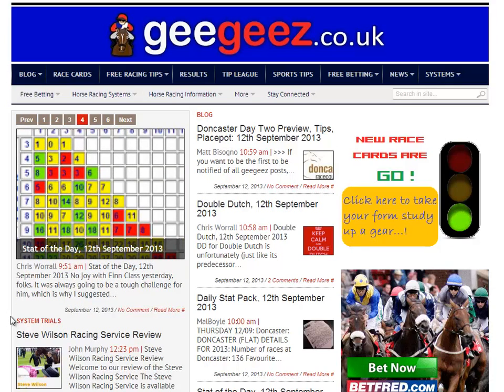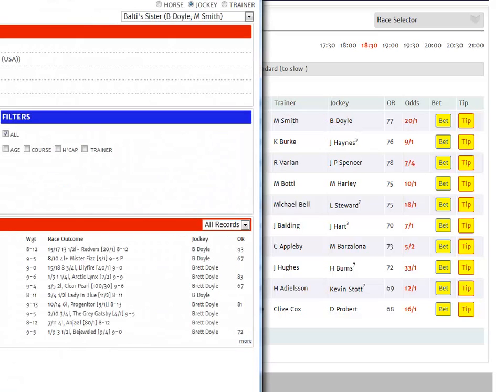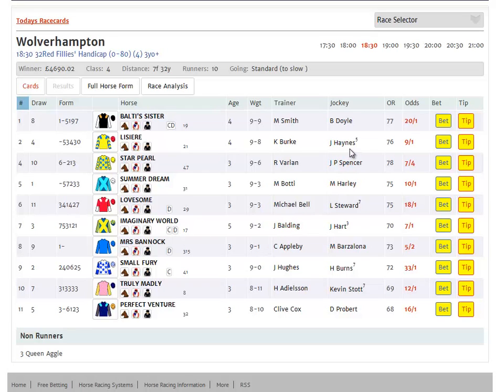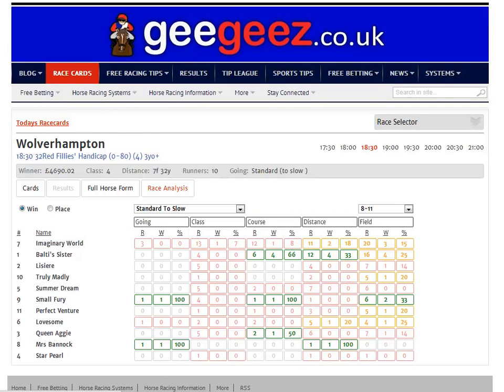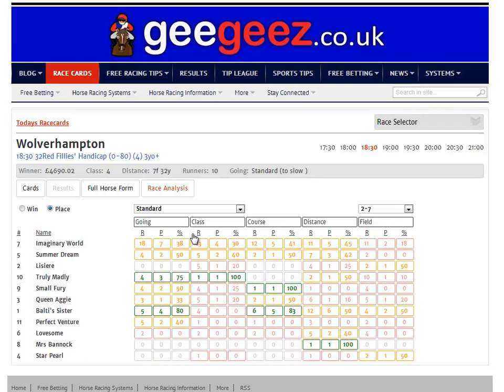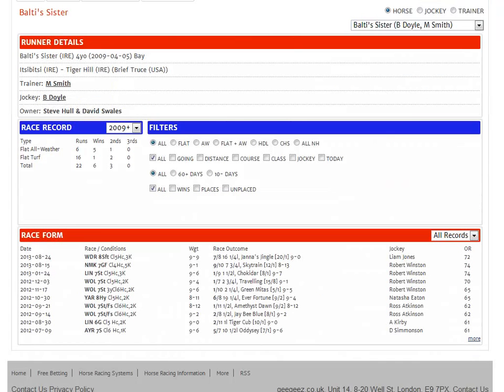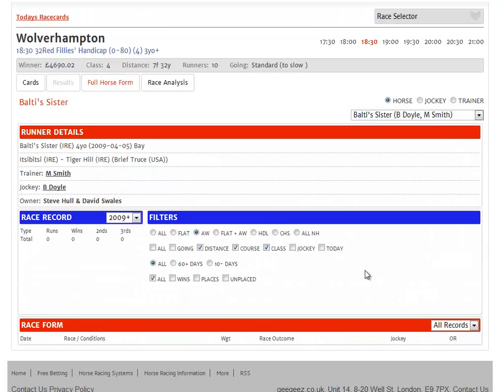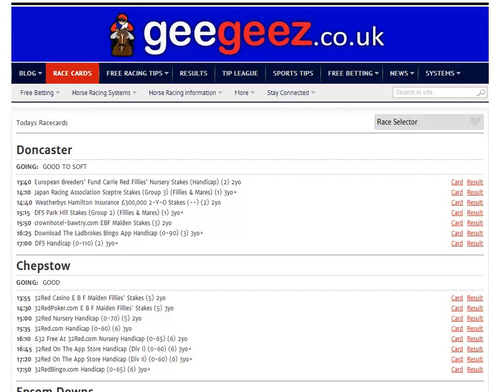Geegeez Racecards Overview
An overview of the geegeez.co.uk racecards, featuring form filters and race analysis reports. They are, quite simply, the best free UK horse racing analysis tools around.